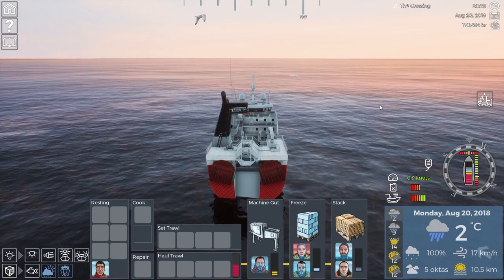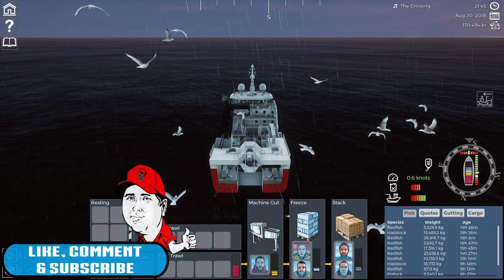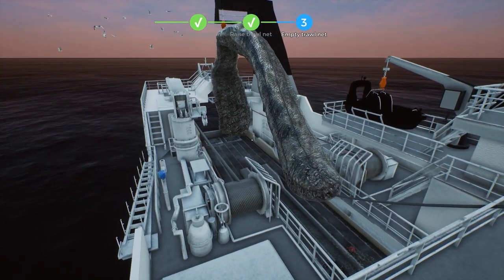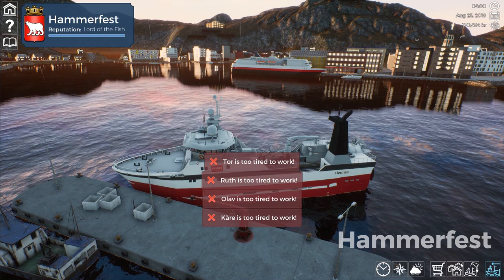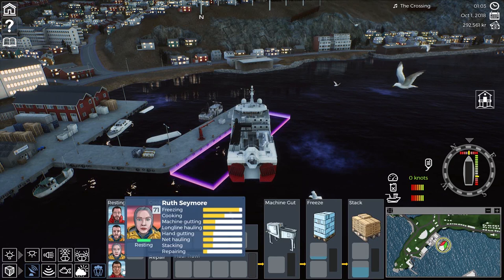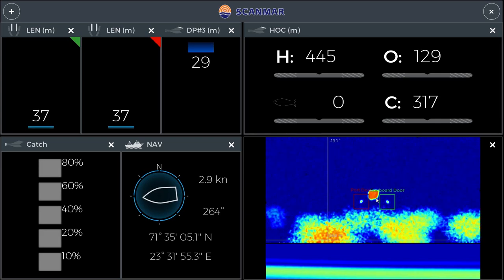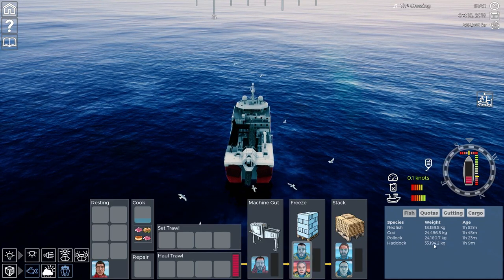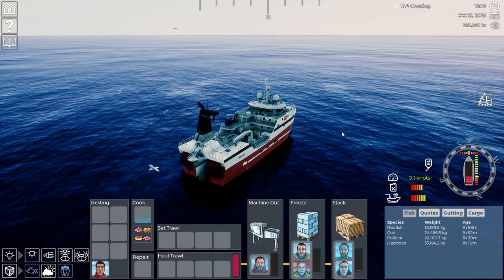Fishing Barents Sea Career Episode #10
If you don't have iRacing yet please use this link, that will help me out a lot

ABOUT THIS SIMULATOR

What Is iRacing?

We are the world’s premier computer based motorsports racing simulation/game. An iRacing.com membership provides entry into the newest form of competitive motorsport: internet racing. Internet racing is a fun, easy, and inexpensive way for race fans, simracers and gamers alike to enjoy the thrill of the racetrack from the comfort of their home. iRacing is available for Windows and Linux based computers as well as Mac’s.

We are the ultimate place to go racing online. From NASCAR, to IndyCar, Aussie V8 Supercars to sports cars and Grand Prix racing, iRacing has it all. All you need is a computer, a gaming wheel or game pad that simply plugs into the USB port of your computer and an Internet connection. iRacing centrally organizes all of the racing for you with over 100 cars and tracks, 40 official series , or you can choose to host your own race or race in one of over 800 private leagues. iRacing is a thrilling on-line experience that offers:

* The best on-line racing simulation and service in the world with brilliant features and functionality
* Head-to-head racing competition in a easy to use centralized place- racing against real people
* Dynamic track surfaces that change over the course of a race just like in real world racing
* Open practice, qualifying, testing, ghost racing, time trialing competition
* Team Racing - share driving, spotting and pit crew responsibilities with your teammates and race in events up to 24 hours long
* Constant free automatic updates and improvements to the service
* Officially licensed cars that are engineered from the ground up in cooperation with real world race teams and using real-world physics
* Officially-licensed, laser-scanned exact replicas of the world’s greatest race tracks
* Officially-sanctioned racing organized by iRacing
* An online community of racing enthusiasts over 60,000 strong
* Host your own private sessions, run your own tournaments
* League Racing: create your own custom racing series with your friends or join one of the 800+ existing leagues

System Components:

CPU: Intel® Core™ i7 5930K
CPU Cooler: Corsair Hydro Series H100i CPU Cooler
Motherboard: MSI X99S Gaming 7 Motherboard
Graphics: 2x MSI GeForce GTX 980 Gaming 4GB in SLI
Memory: G.Skill Ripjaws 4 F4-2400C15Q-16GRR 16GB (4x4GB) DDR4
Solid State Drive: Samsung 850 Pro Series 256GB SSD
Hard Drive: Seagate Barracuda 2TB ST2000DM001
Case: Phanteks Enthoo Luxe Black
Power Supply: Seasonic X-1250 80Plus Gold 1250W
Cable Kit: PCCG Sleeved Cable Extension Kit Black
Additional Cable: PCCG Sleeved 45cm PCI-E 6+2pin Cable Red
Additional Lighting: Phanteks Multi Coloured LED Strip 1m
Fans: Corsair Air Series AF120 Quiet Edition Case Fan
Additional Fans: Corsair Air Series SP120 Quiet Edition PWM Twin Pack
Operating System: Microsoft Windows 8.1 64bit OEM